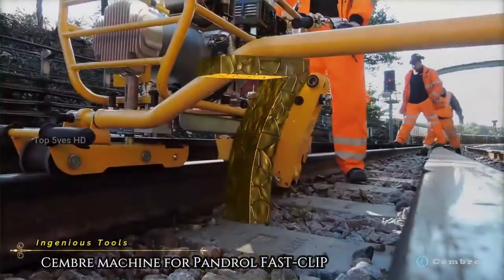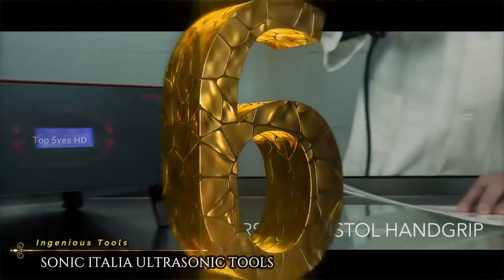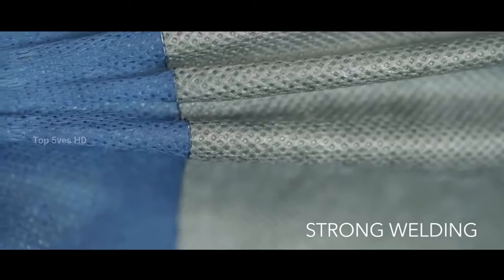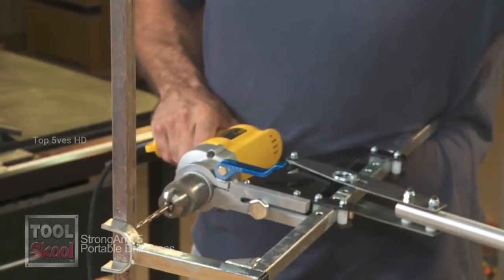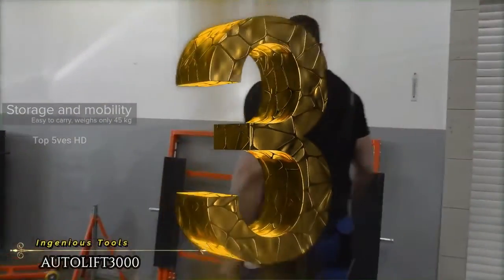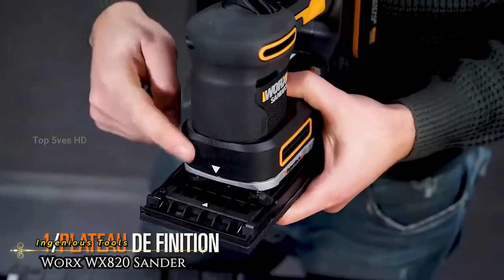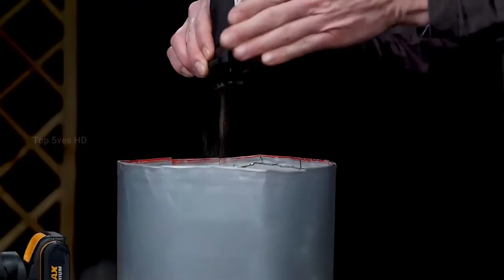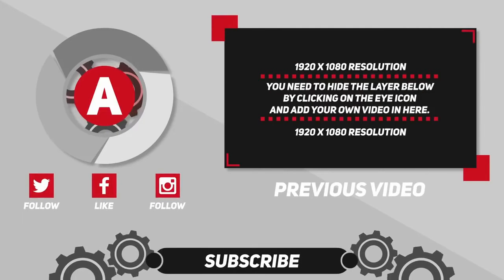Amazing Ingenious TOOLS you can Buy Now 2020 PART 30